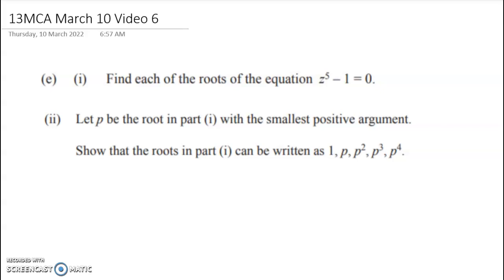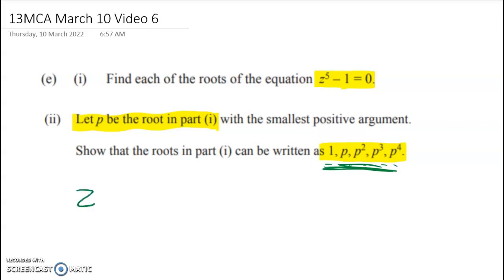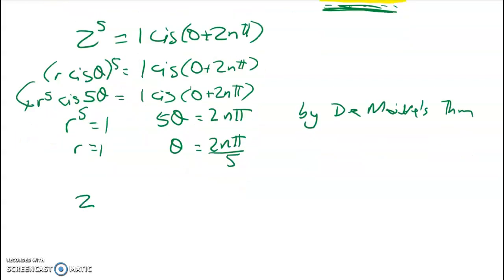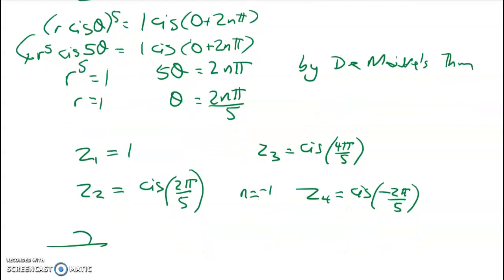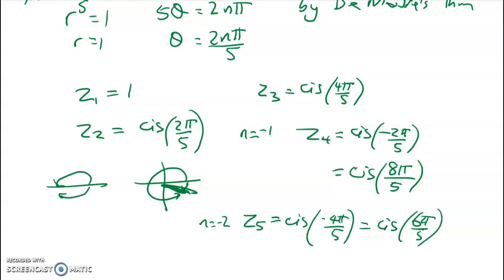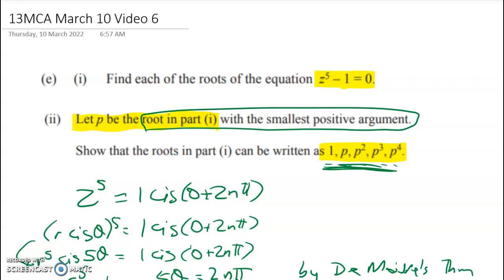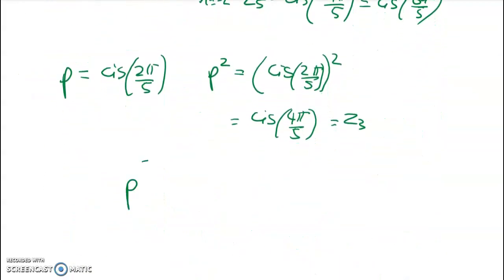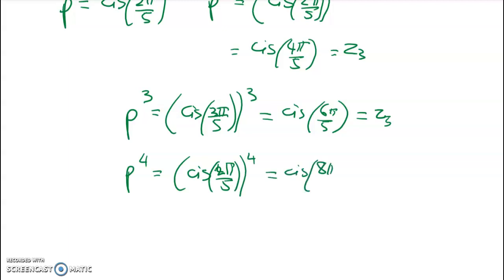13MCA WFH March 10 Video 6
More complex roots. De Moivre's Theorem.